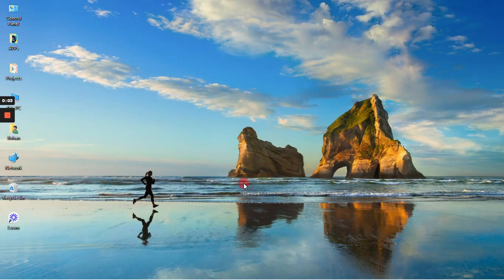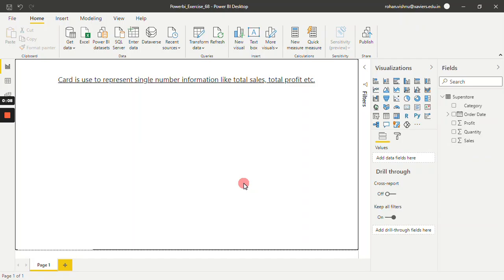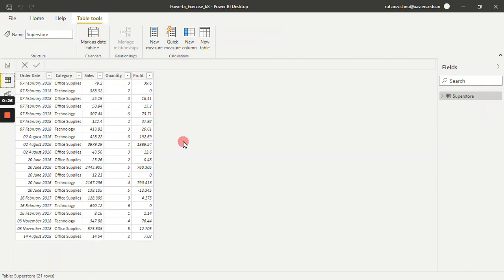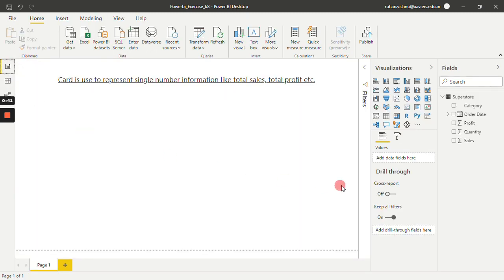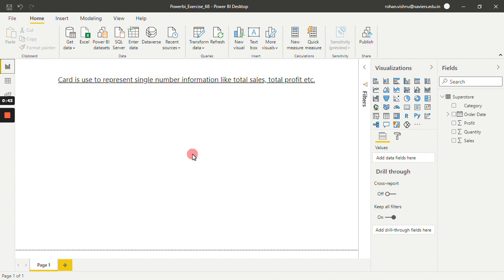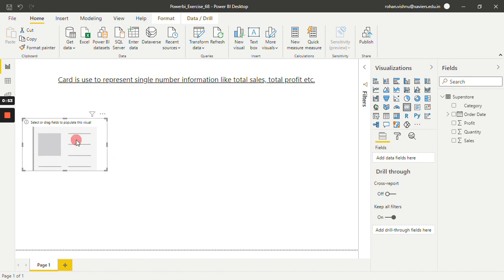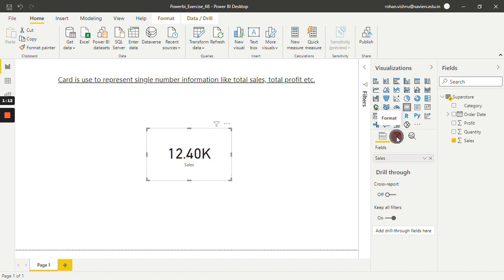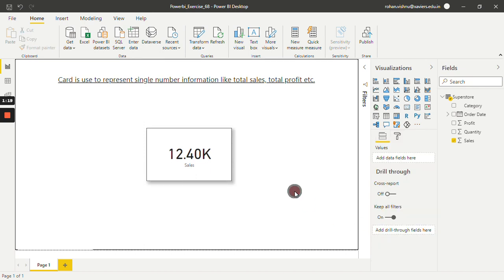From Beginner To Pro: Expert Tips on How to Use Card in Powerbi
Are you trying to improve your Powerbi skills but aren't sure how to get started? In this video, we'll show you some beginner tips on how to use cards in Powerbi, and then we'll share some expert tips with you on how to get the most out of your data visualization.